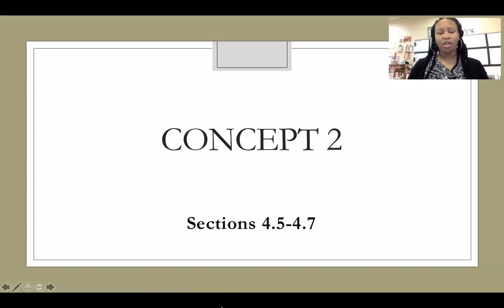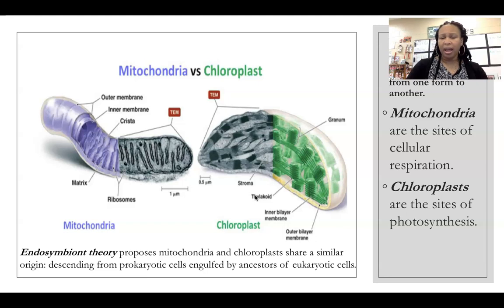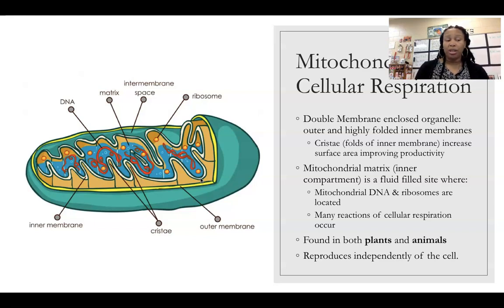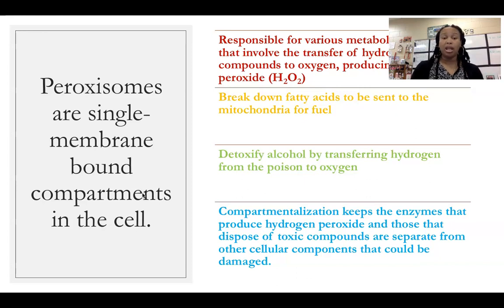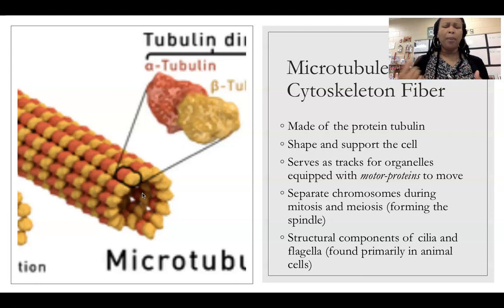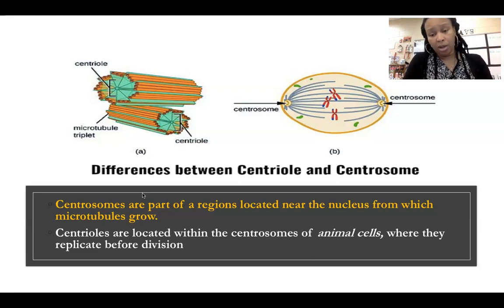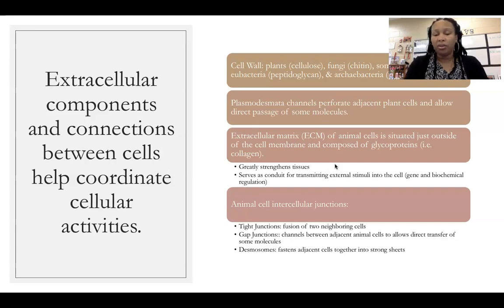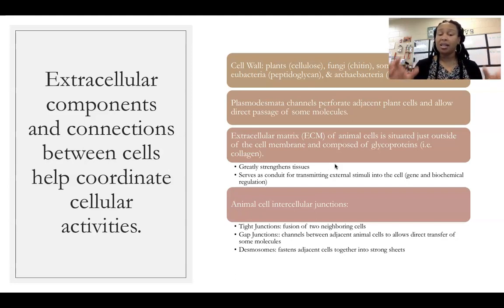Unit 2 Concept 2 Sections 4.5 to 4.7 AP Bio